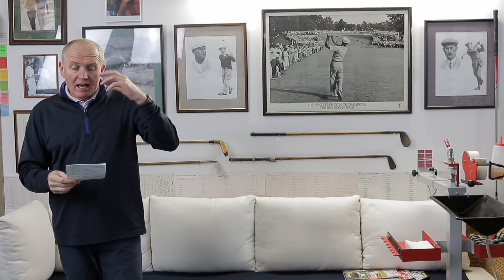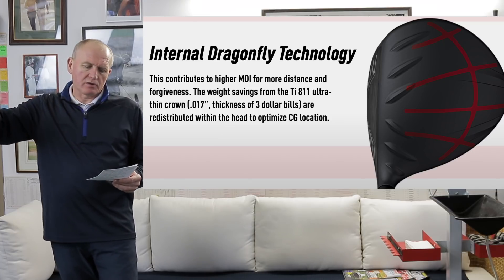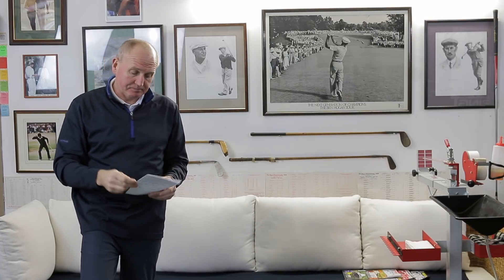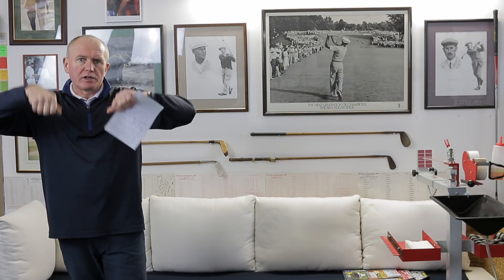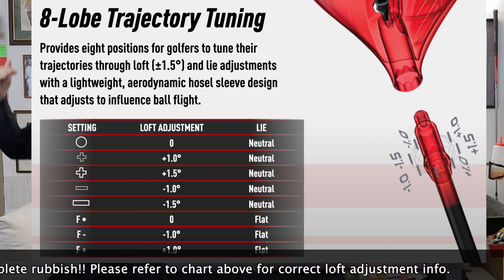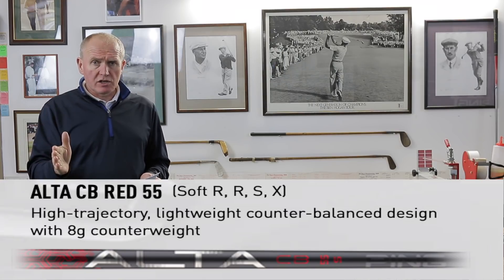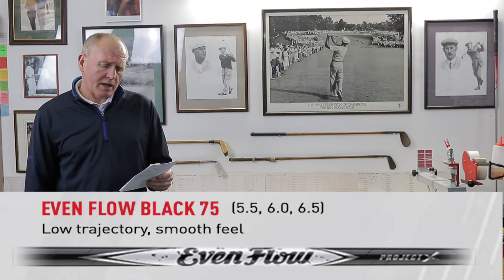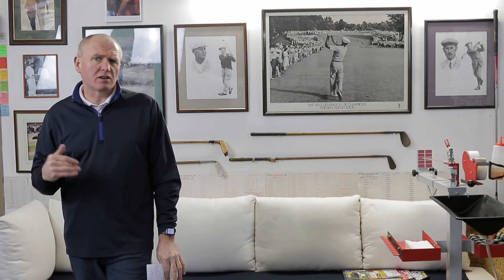Ping G410 Driver. Tech Spec Review.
New 2019 Ping G410 Driver Tech Spec, not a hitting review. Full hitting reviews are coming soon.